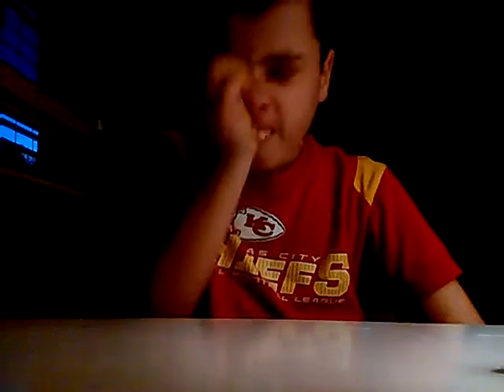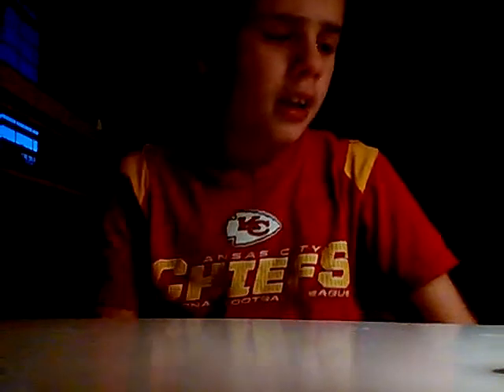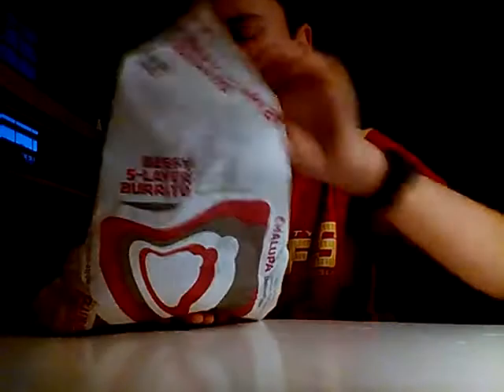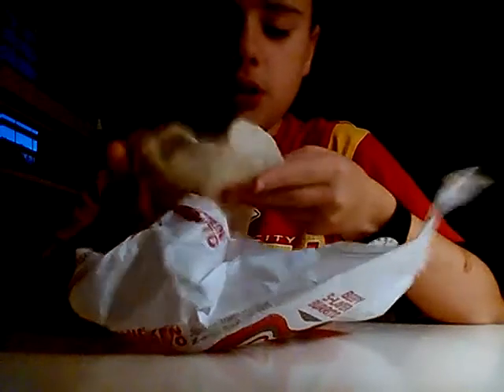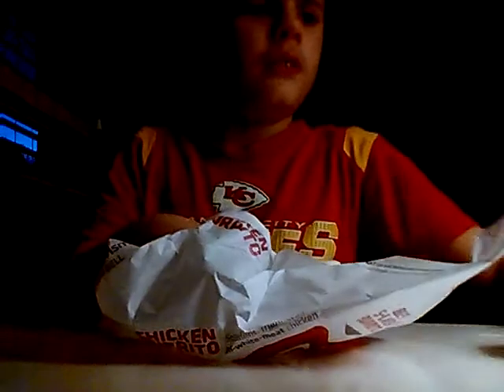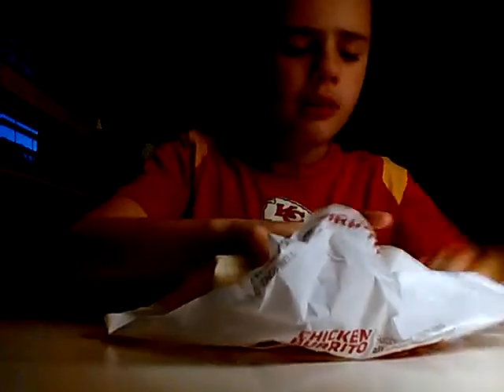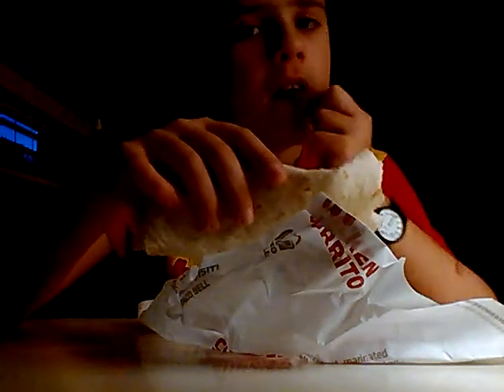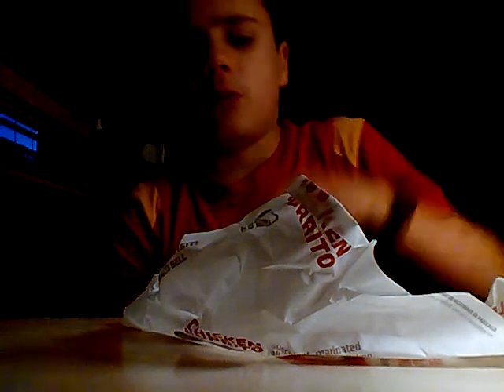Food Review # 155 Taco bell 5 layer Burrito